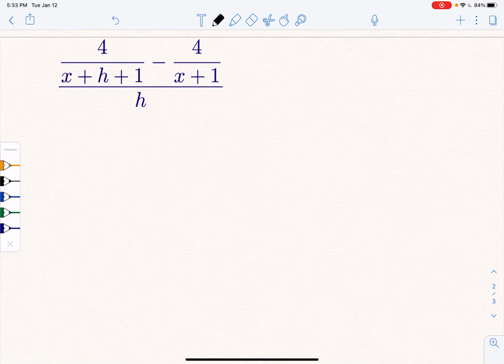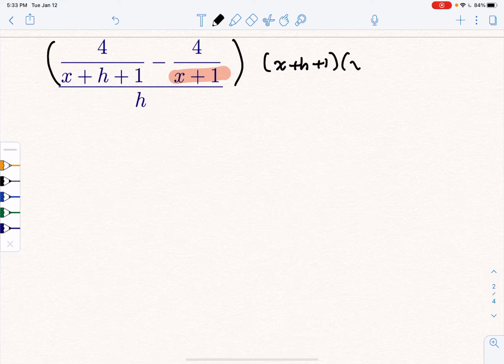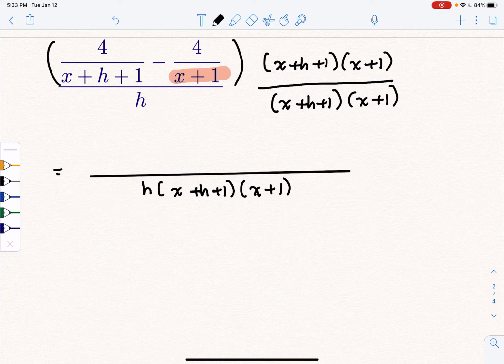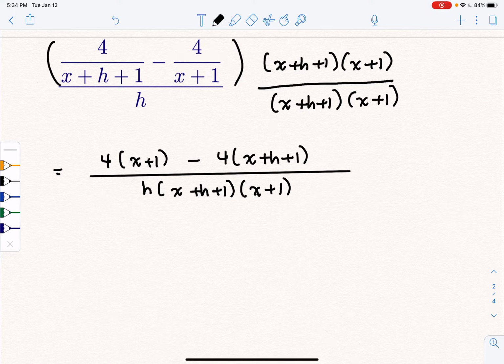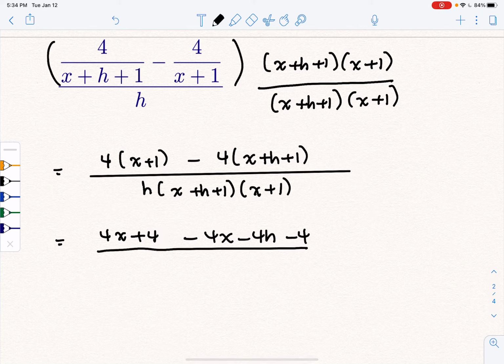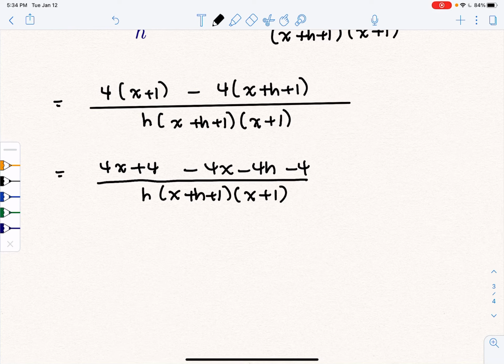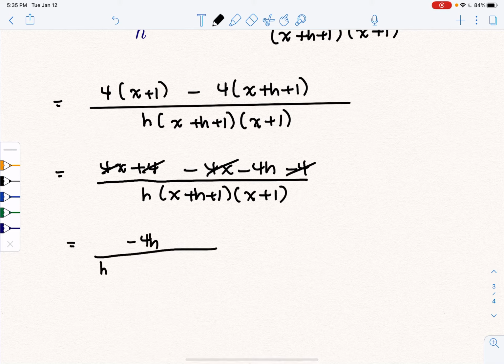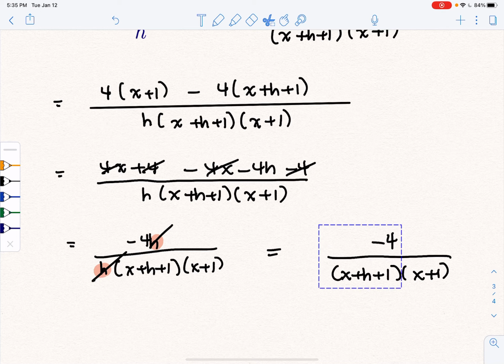Simplify a Complex Fraction (3 of 3)